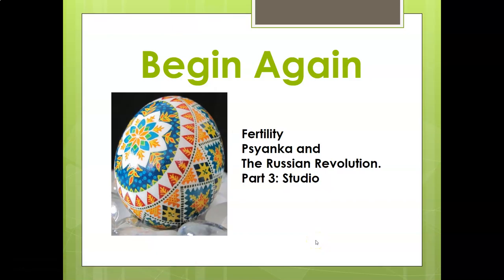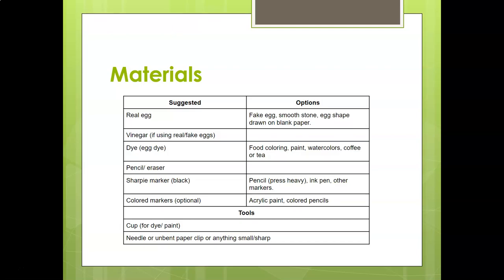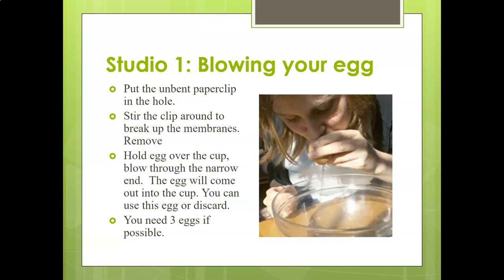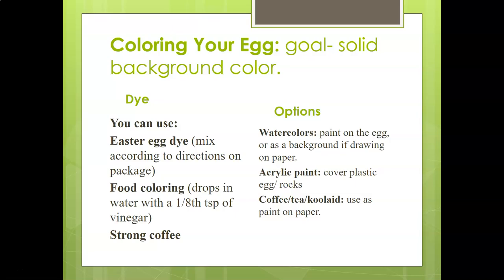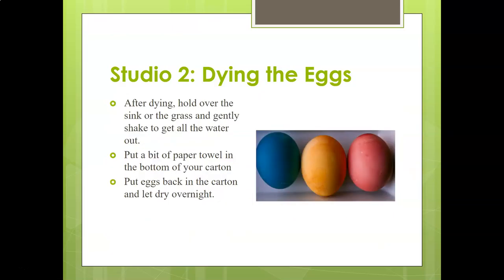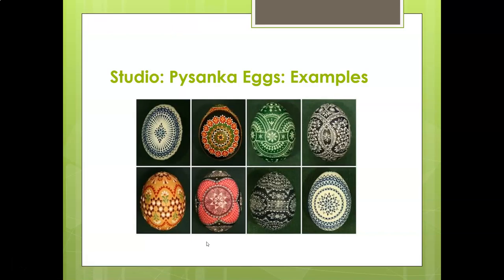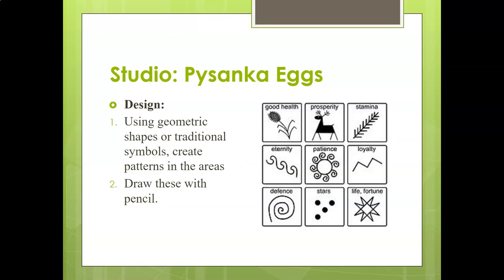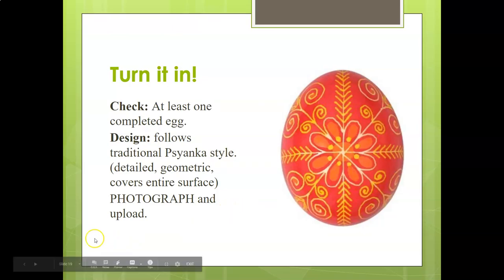Pysanka Studio Notes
Studio notes and tutorial in photos